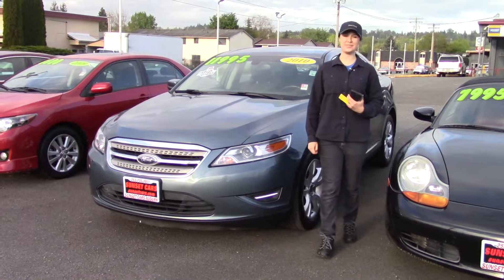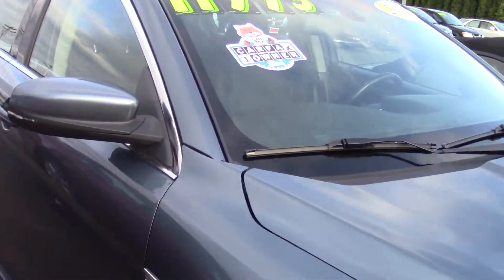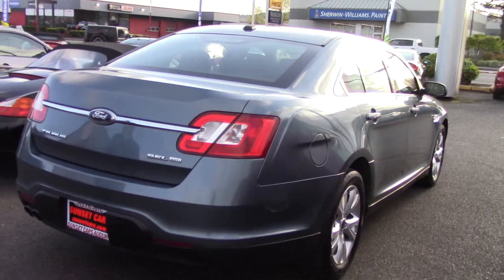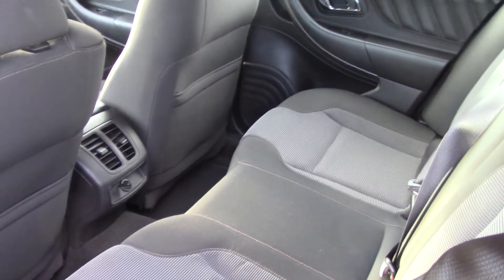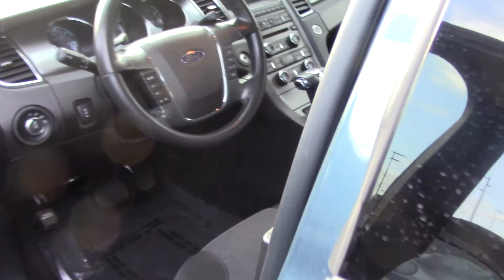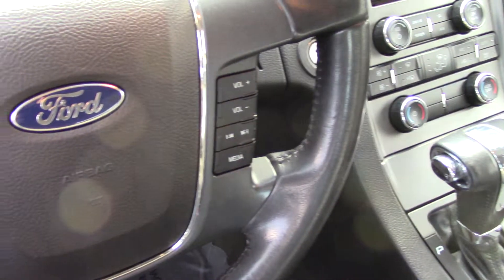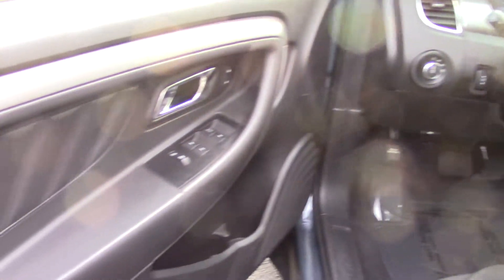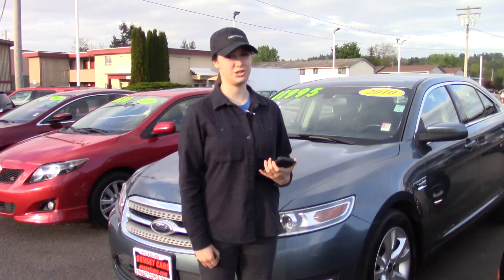2010 Ford Taurus (Stock #98253) at Sunset Cars of Auburn